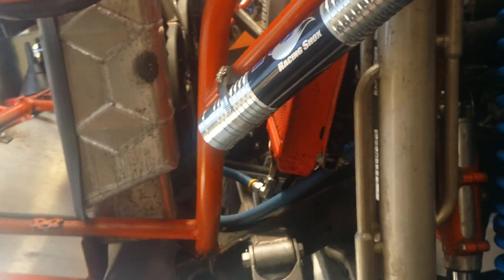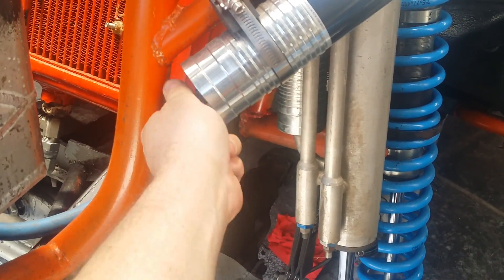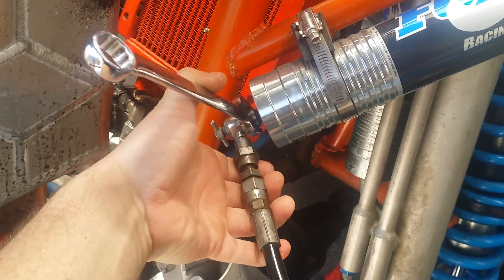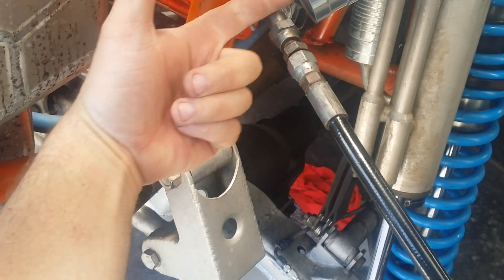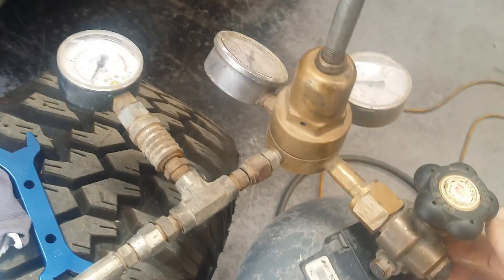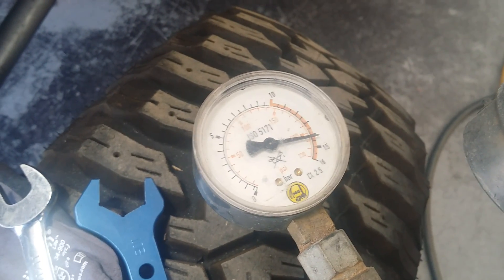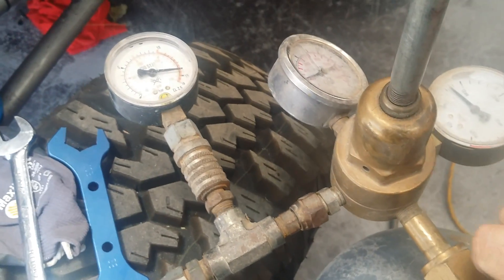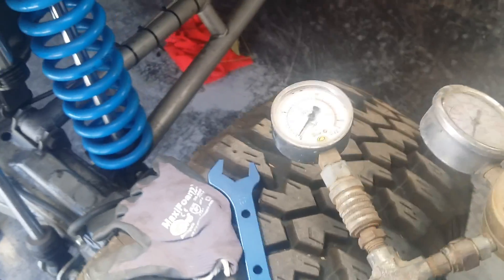Coilover and bypass shock re-gassing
How to re gas your King, sway away, Fox, Pro fender coilover and bypass shocks with nitrogen gas.